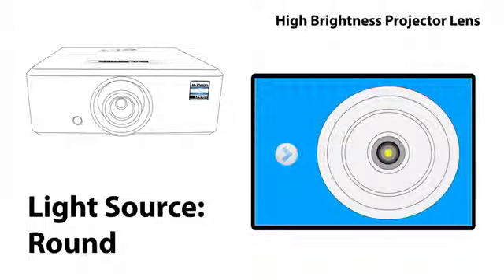High Brightness and High Contrast Projectors